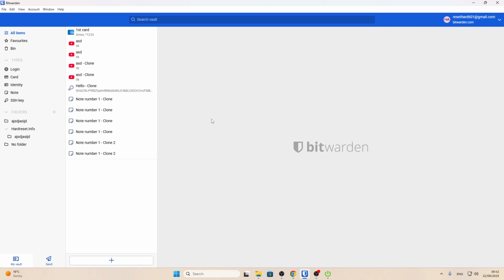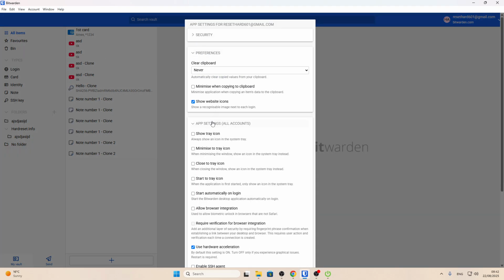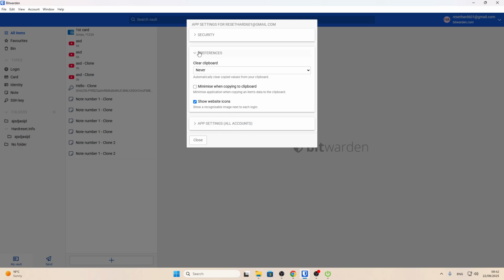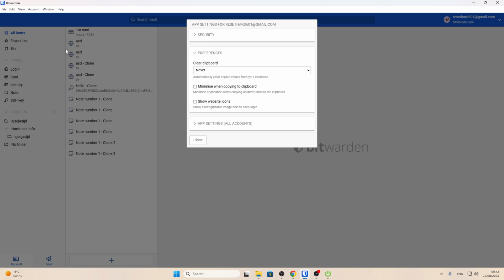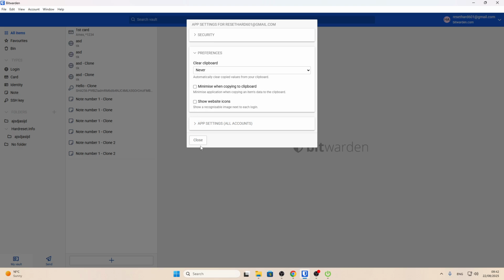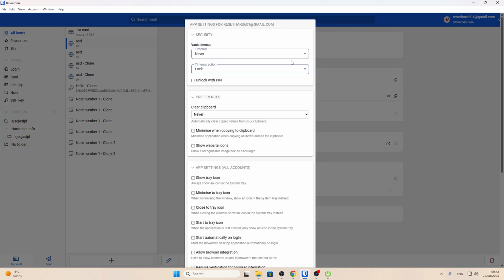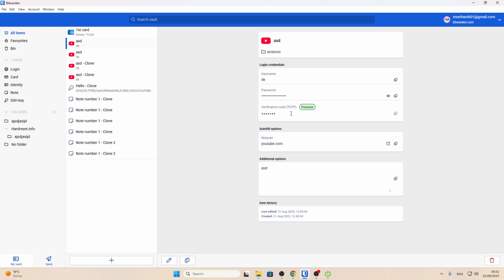Bitwarden Desktop App – How to Enable or Disable Show Website Icons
If you want to customize how your Bitwarden Desktop App displays website icons, this video will show you exactly how to enable or disable the 'Show Website Icons' feature. Learn how to quickly find the setting in Bitwarden, switch it on or off, and see the changes instantly in your password list. Whether you prefer a cleaner look or want to see website logos for easier identification, this step-by-step guide will help you adjust the Bitwarden Desktop App to your liking. Follow along to make your Bitwarden experience more personalized and efficient.

How to enable show website icons in Bitwarden Desktop App?
How to disable website icons in Bitwarden Desktop App?
Where is the show website icons setting in Bitwarden Desktop App?

0:00 Introduction
0:06 Open Bitwarden Desktop App and go to File → Settings
0:18 Navigate to Preferences
0:28 Enable or disable Show Website Icons
0:40 See the changes in your password list
0:55 No need to save – changes apply automatically
1:10 Summary and outro